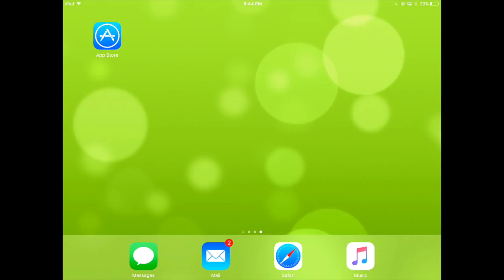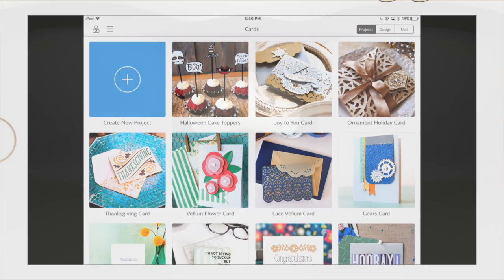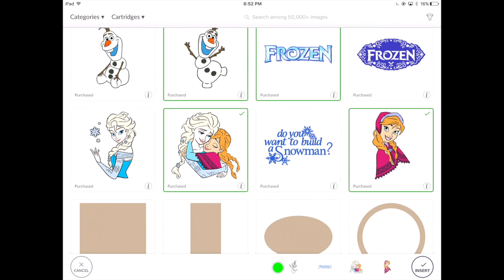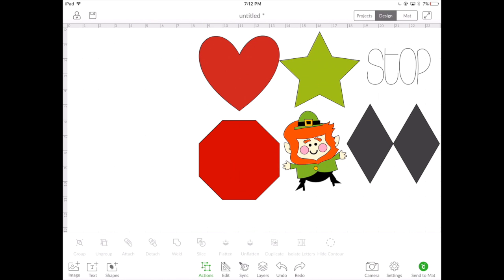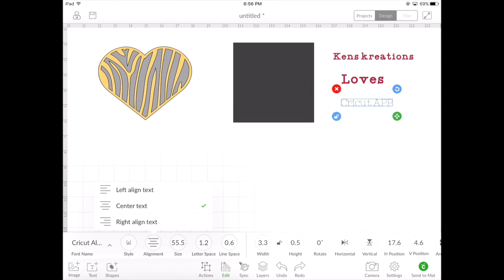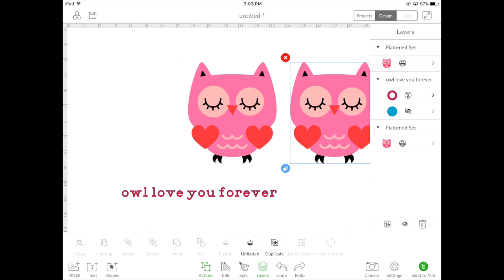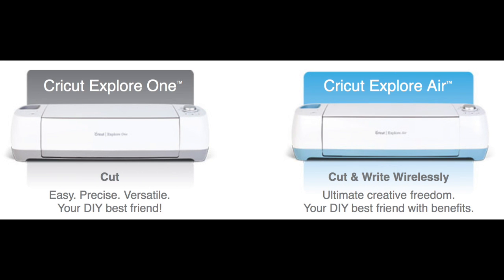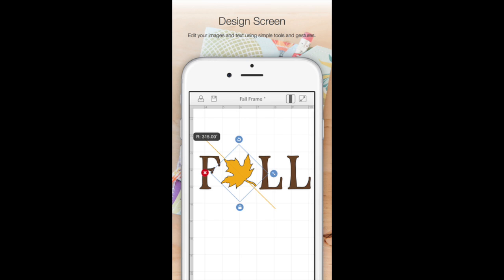Cricut Design Space Apple App Review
I am so excited to show you the Cricut Design Space Application for your Apple Devices! In this video I will show you how to download, install and use the cricut design application. This application gives you the ability to design here, there and everywhere on your mobile apple devices! This application is FREE in the Apple App Store and is constantly being updated to include new features! Also to clarify: I state you can update you Cricut expression 2 to use the app. I apologize for any confusion as I am references in UPDATING YOUR MACHINE to the Cricut explore. Also for those you are wondering. Cricut is currently working on an android application as well. You can get more information on this here: